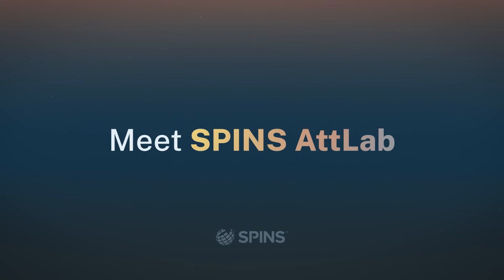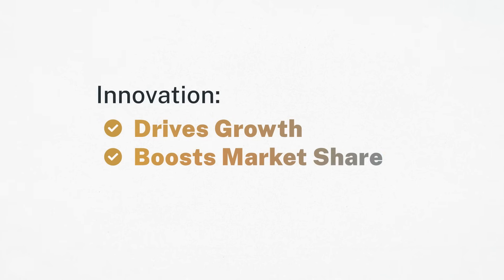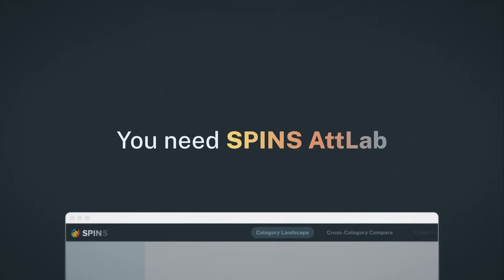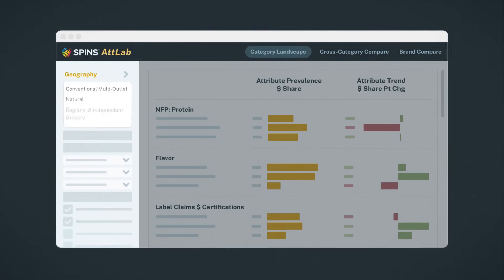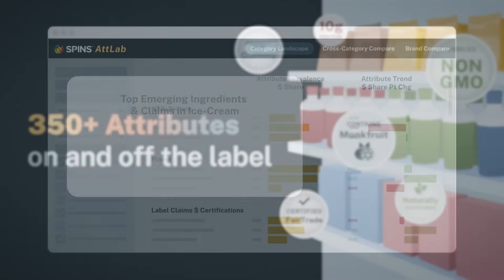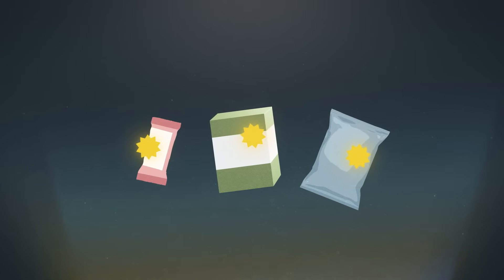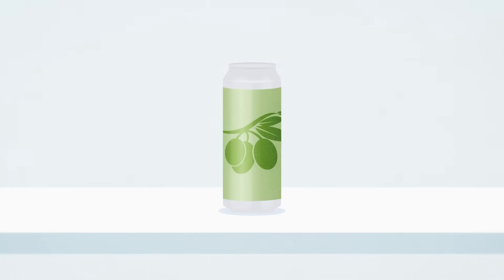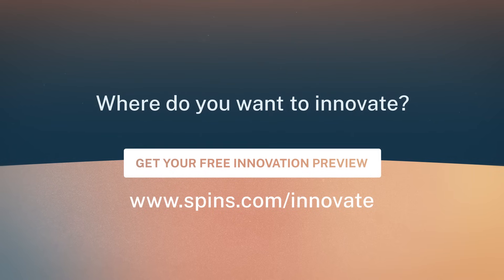SPINS AttLab in Action | Brand Research and Data-Driven Product Innovation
SPINS AttLab is the first solution tailor-made for innovation fueled with POS and product data. Discover the leading tool for innovation powered by POS and product data. Track trends, identify opportunities, and strengthen your market position with confidence.